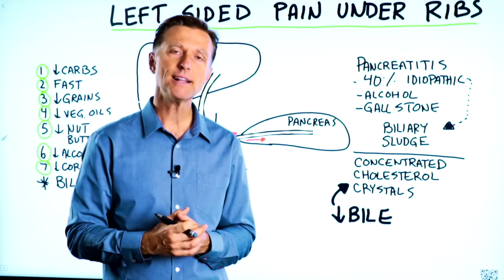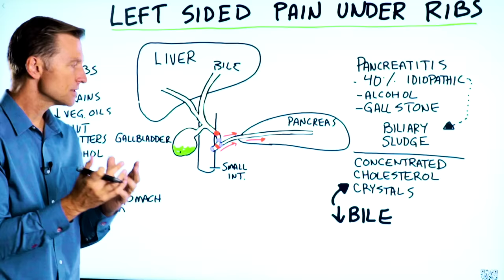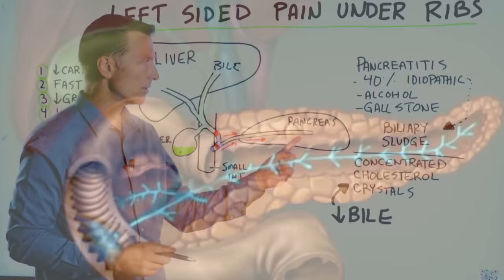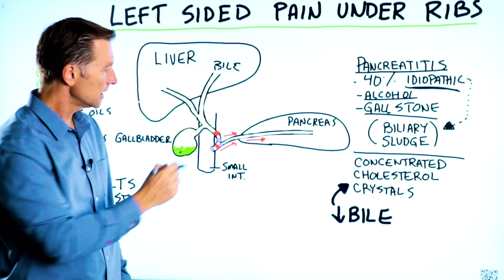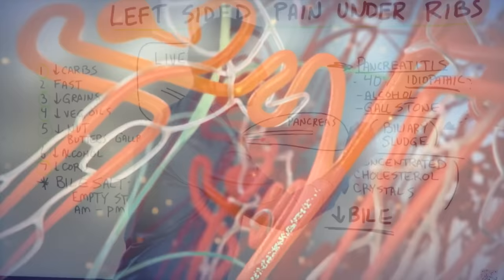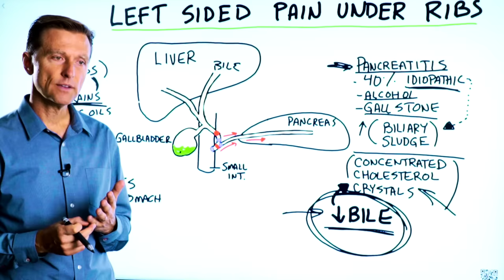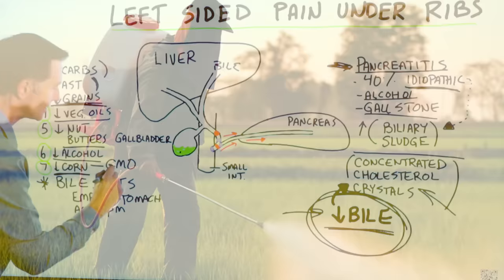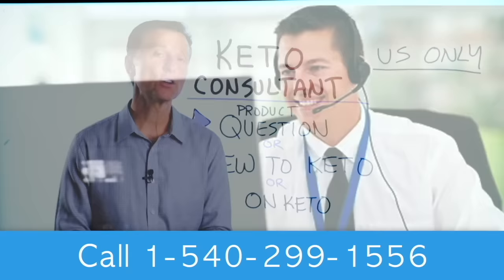Left Side Abdominal Pain Under Ribs – Causes & Remedies Covered by Dr. Berg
Experiencing left side abdominal pain under your ribs? Try these remedies!

Timestamps:
0:00 Left side abdominal pain under ribs
0:17 Cause of left side abdominal pain under ribs
2:37 What is bile sludge?
3:15 Best remedy for biliary sludge and left side abdominal pain
5:18 Need keto consulting?

In this video, we’re going to talk about left side abdominal pain under your ribs. I’ve talked a lot about right side abdominal pain, but what if you’re having a problem on your left side?

On the left side, you have your pancreas. Your pancreas produces the enzyme called lipase. Lipase helps break down fats.

If you have a gallstone stuck in your bile ducts, it can cause pressure to build up in your pancreas. This is because your bile ducts and pancreatic ducts join.

When the enzymes cannot leave the pancreas, they begin breaking down the pancreas tissue, which causes inflammation and pain.

Keep in mind that pancreatitis is often caused by alcohol or gallstones. However, 40% of the time, there’s an idiopathic cause—this means that there’s an unknown cause.

Further research uncovers that biliary sludge can contribute to pancreatitis. This is kind of a pre-gallstone, where you have bile sludge that blocks the bile ducts. Bile sludge is difficult to detect on a CAT, MRI, or ultrasound.

Bile sludge is concentrated cholesterol crystals. This does not come from having high cholesterol or consuming too much dietary cholesterol. It comes from having a lack of bile.

You need bile to break down cholesterol and keep it thinned. When you lack bile, your risk for gallstones and biliary sludge increases.

The best way to improve this situation is to increase your bile. There are several ways to increase your bile:
1. Lower your carbs
2. Fast
3. Lower your grains
4. Cut out vegetable oils
5. Cut out nut butters
6. Cut out alcohol
7. Stay away from corn
8. Take purified bile salts on an empty stomach (AM and PM)

I hope these remedies help you with your left side abdominal pain under your ribs.